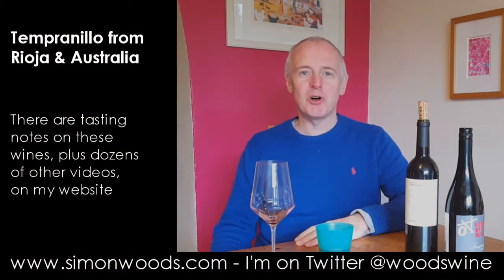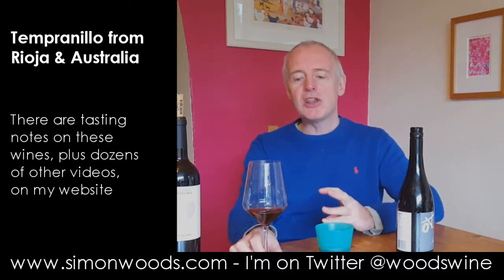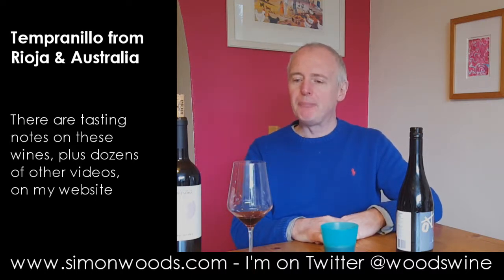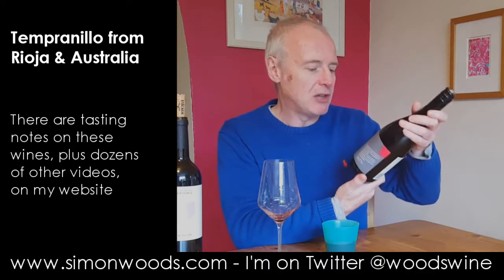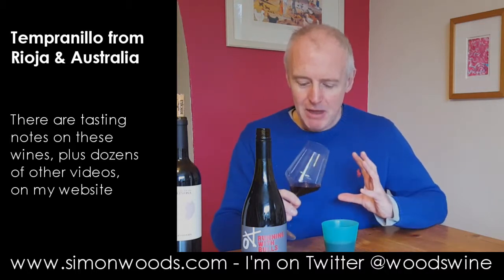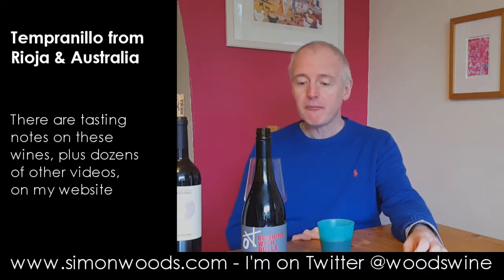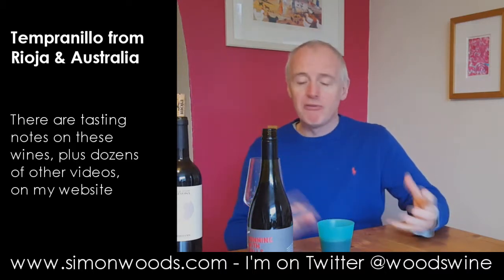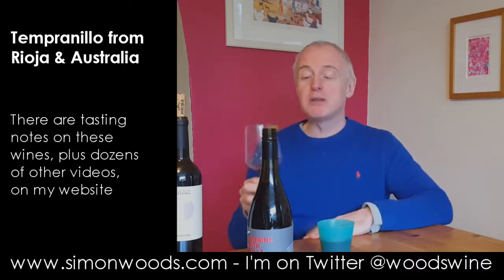Wine Tasting with Simon Woods: Tempranillo from Spain & Australia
Spanish + Spanish-inspired versions of Tempranillo. Simon Woods says Olé!

The wines tasted in this video are:
Jeroboams Rioja Reserva 2013 (Marques de Reinosa), Spain (£13.95 Jeroboams)

Running With Bulls Tempranillo 2014, South Australia (~£8 selected Co-op stores)